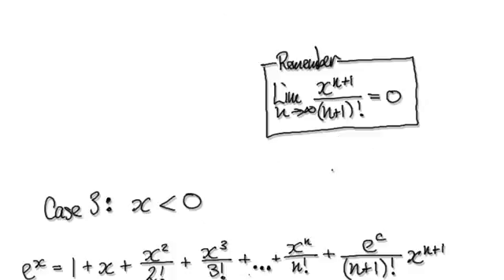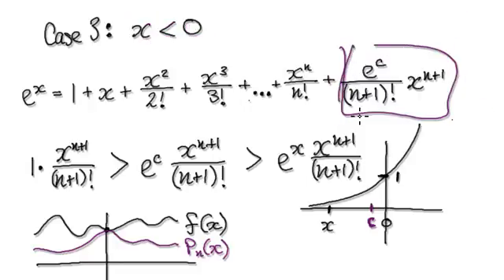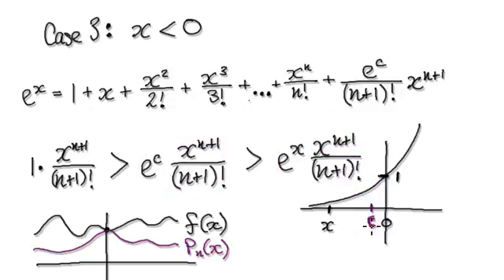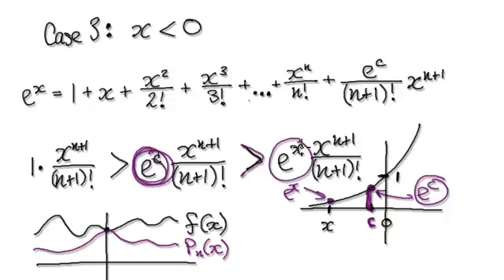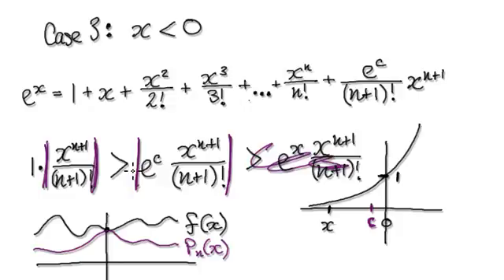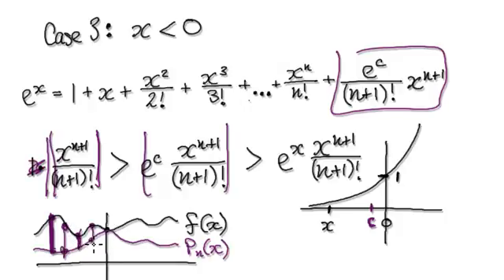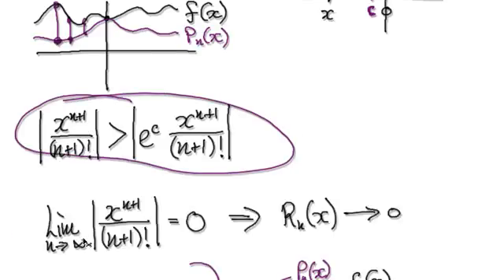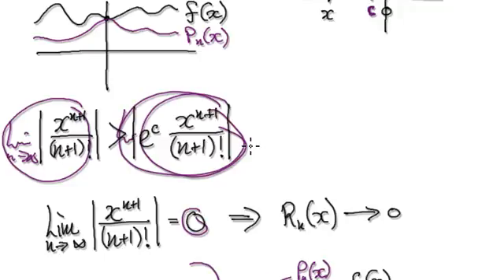Video 2805- Taylor's Remainder Theorem - Example f(x)=e^x - Part 4/4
Taylor's Remainder Theorem - Example f(x)=e^x